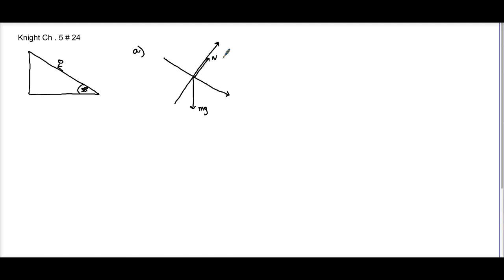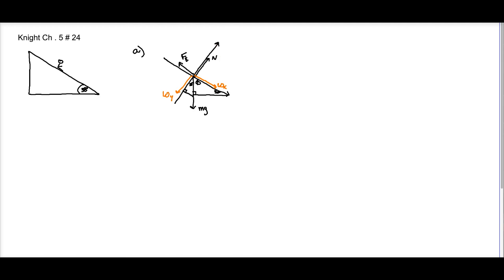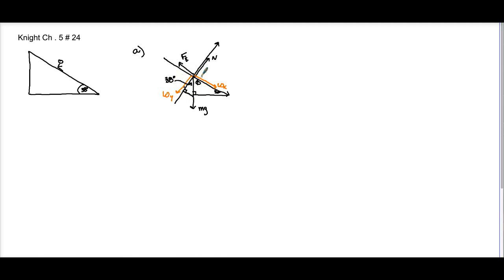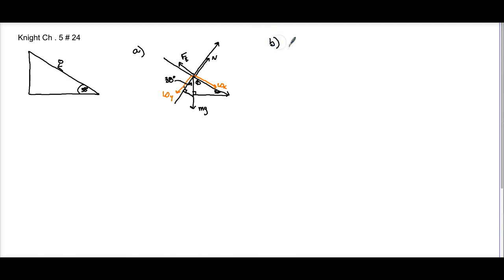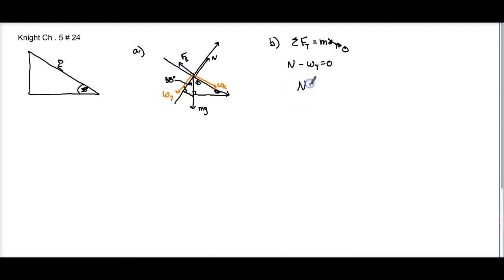Knight Ch 5 #24